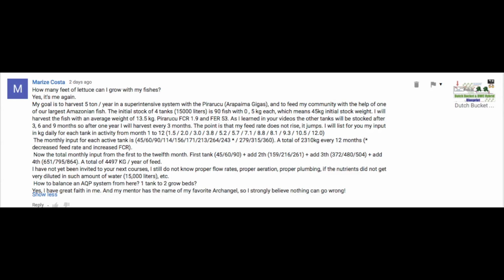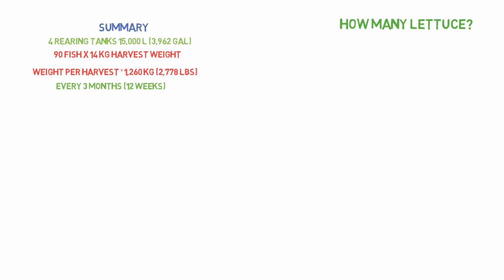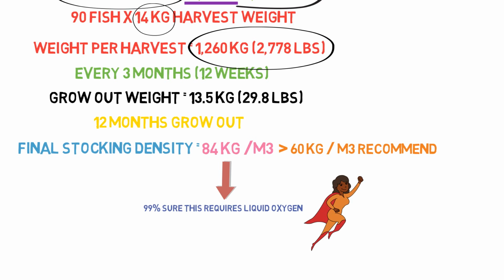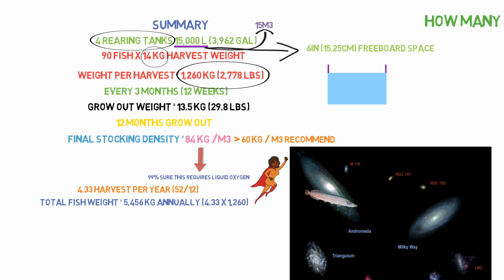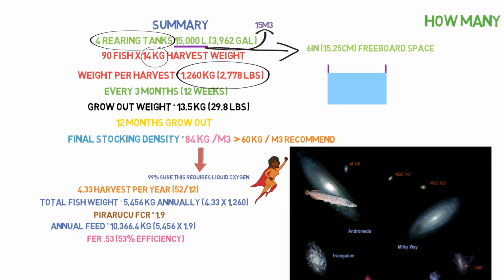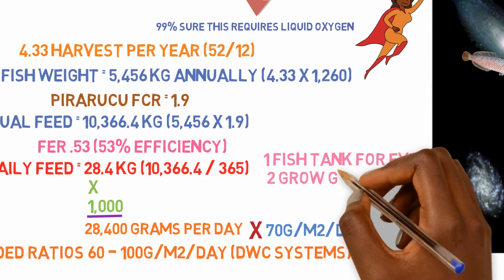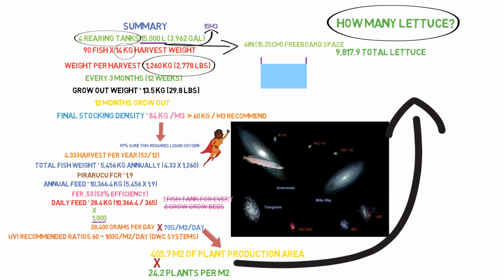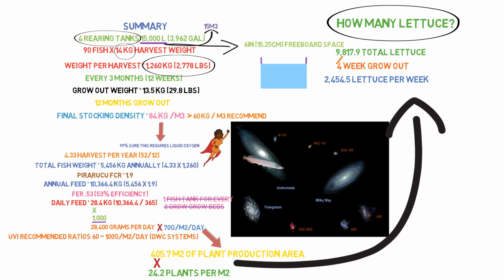Lettuce And Pirarucu Fish Ratios | Ask the Aquaponics God